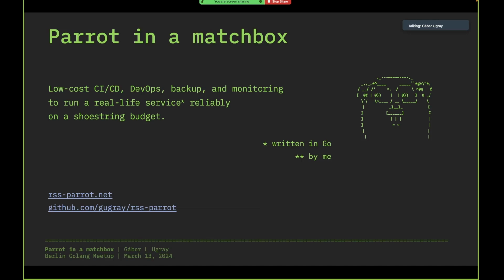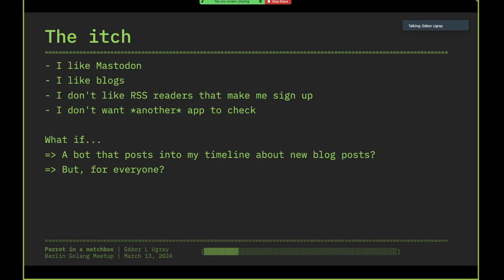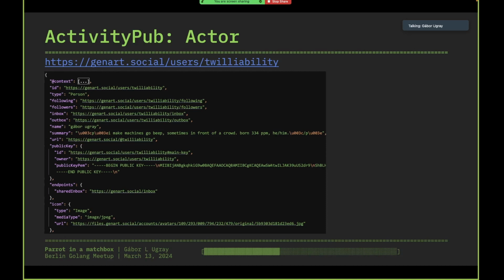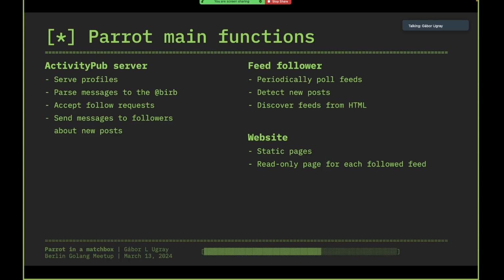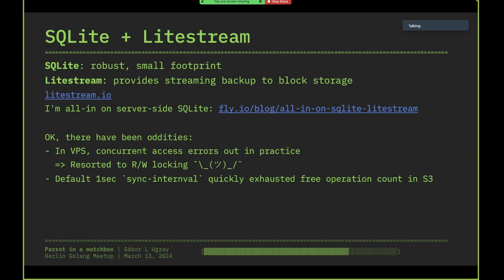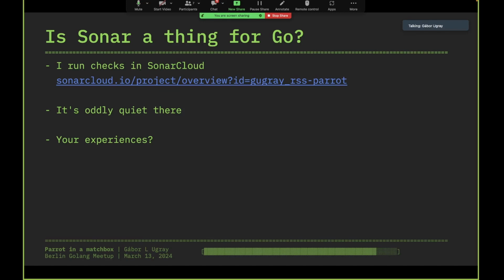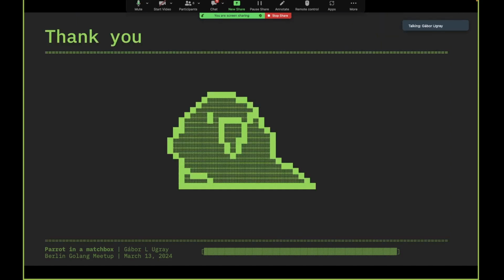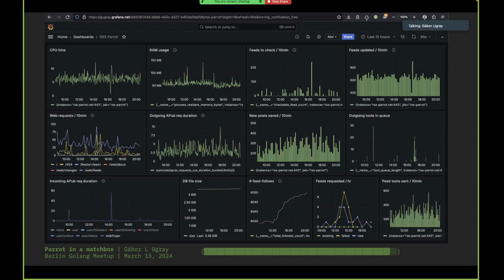Parrot in a Matchbox / Gábor Ugray @ GDG Berlin Golang 03/2024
Gábor Ugray held his talk "Parrot in a Matchbox" on 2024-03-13 at the GDG Berlin Golang Meetup.

RSS Parrot is a service that follows the RSS or Atom feeds of a large number of websites, and sends out a toot on Mastodon whenever a new post is published on one of them. It is written in Go, and it lives in a $3.5/month VPS with room to spare. In the talk I'll show the low-cost CI/CD, DevOps, backup, and monitoring tooling that enables running a real-life service reliably on a shoestring budget.

Speaker:
Gábor Ugray
Gabor is a software engineer and generative artist. He uses code as a medium to create visual art, and as a tool to build user interfaces with empathy. He is a co-founder of memoQ, and has recently launched a free Fediverse service, RSS Parrot.